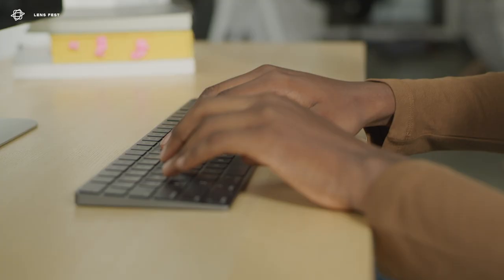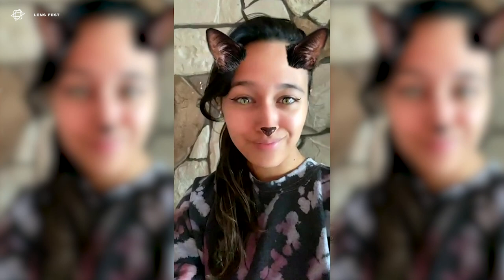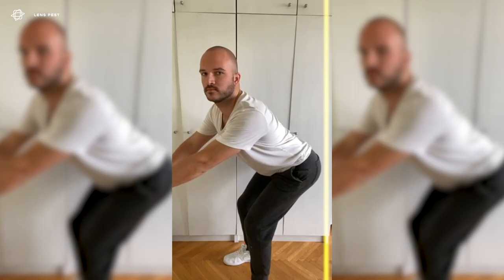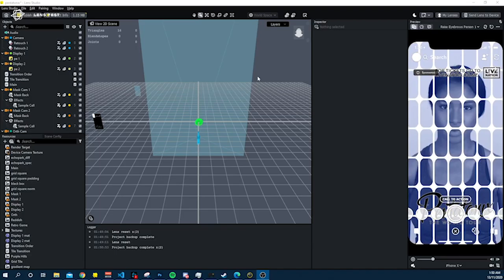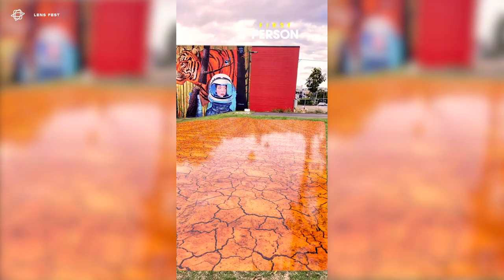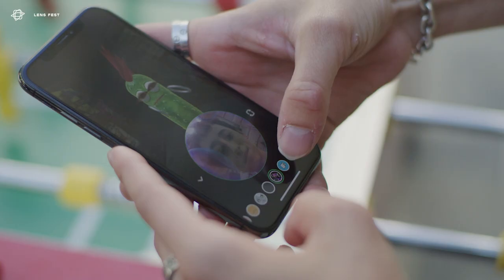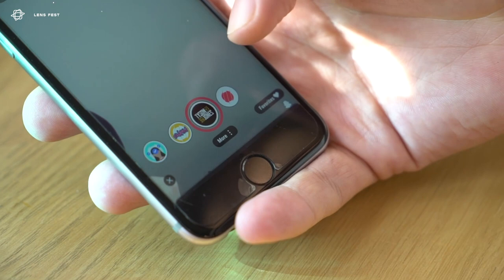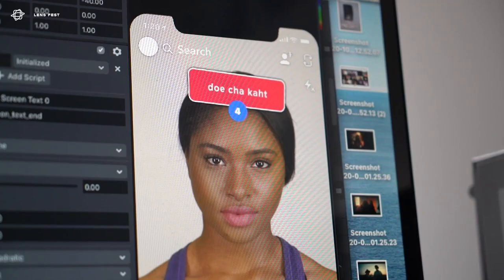Elevating Your Creations: Discovery and Distribution of Lenses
Lenses made in Lens Studio are discoverable in multiple locations within Snapchat, from the Lens Carousel and Lens Explorer to Creator Profiles and Spotlight. With Scan triggers and markers, you can almost scan anything with your Snapchat camera to find a Lens. And your Lenses can go beyond Snapchat – with Snap Camera and Camera Kit, your Lenses have more opportunity for exposure than ever before!